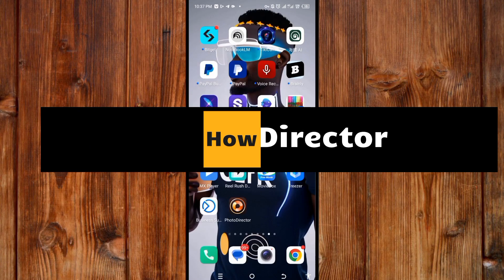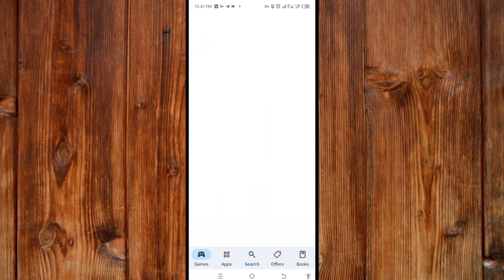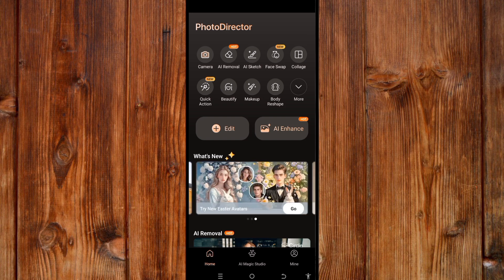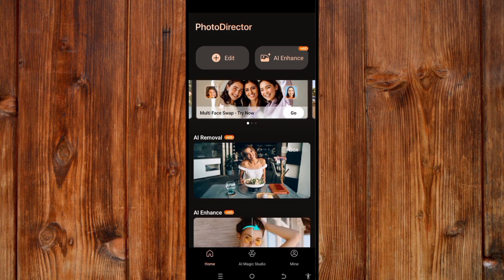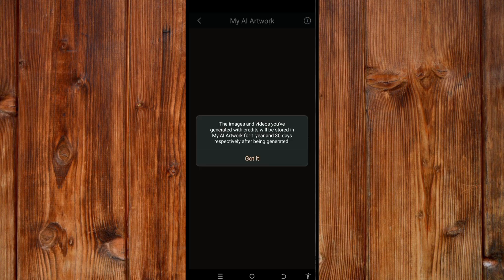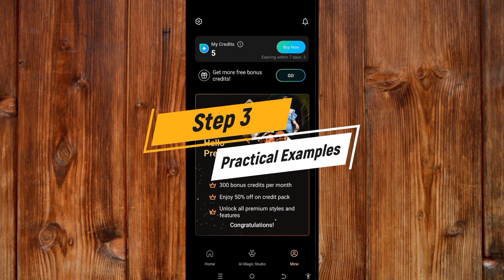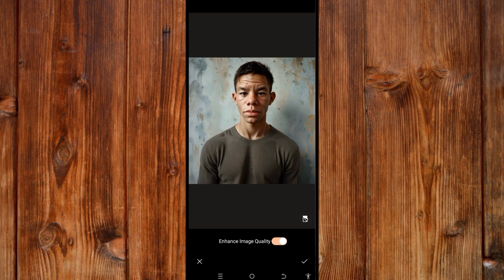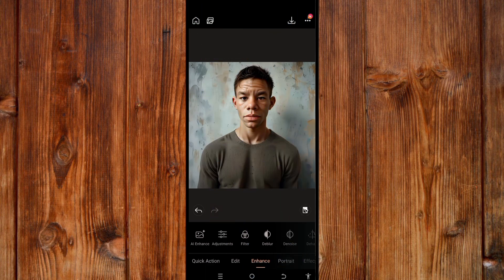How to use PhotoDirector (BEST AI photo editor TUTORIAL)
Looking to take your photo editing skills to the next level? In this tutorial on How to use PhotoDirector, the BEST AI photo editor, you'll learn everything you need to know to create stunning edits with ease. From basic tools to advanced techniques, this step-by-step guide will help you master PhotoDirector like a pro. Whether you're a beginner or seasoned editor, this tutorial is perfect for anyone looking to enhance their photos effortlessly. Watch now and start creating amazing edits today!

📚 RESOURCES

[Timestamps]:
00:00 Introduction
00:32 Step one (How to download it)
01:29 Step 2 (How each feature works)
04:06 Step 3 (Practical Examples)
05:23 Wrap Up and Next Steps